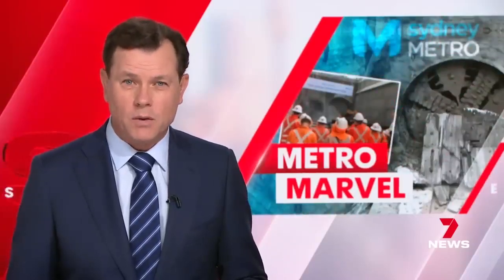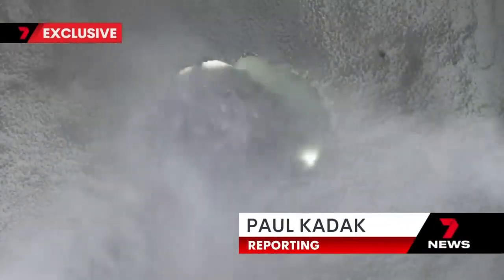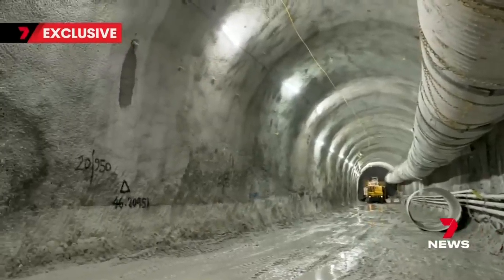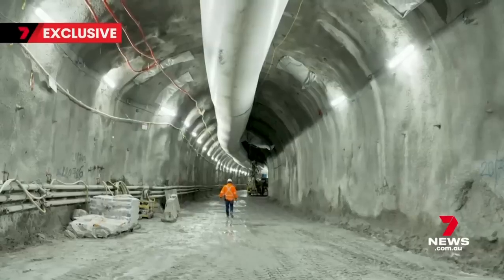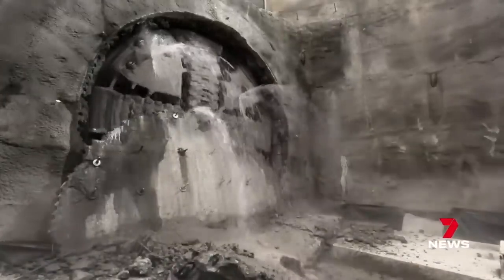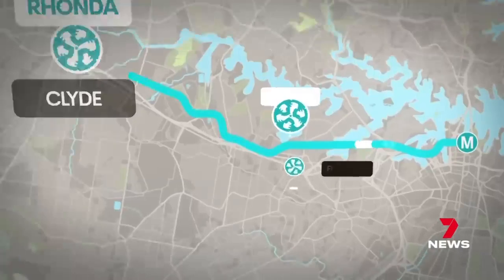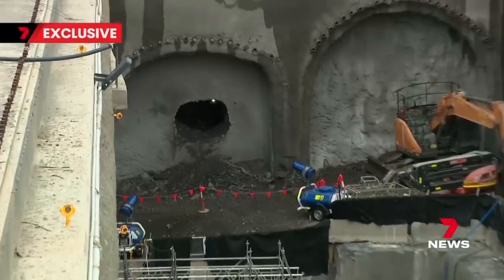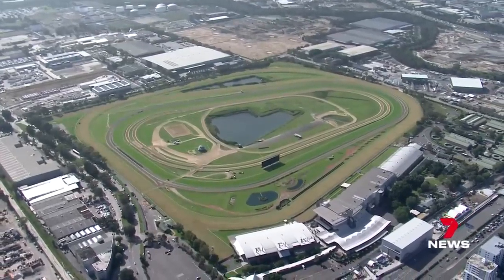Gamuda Australia: Major breakthrough in Sydney’s Metro west line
It's an engineering marvel happening under our feet and there's been a breakthrough for Sydney's Metro West line.

It's a crucial addition the public will never see.